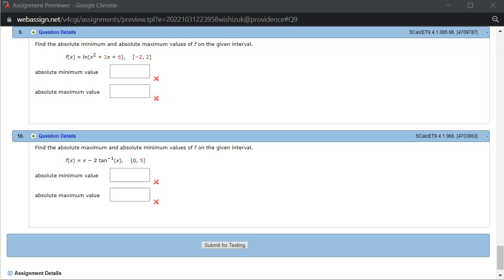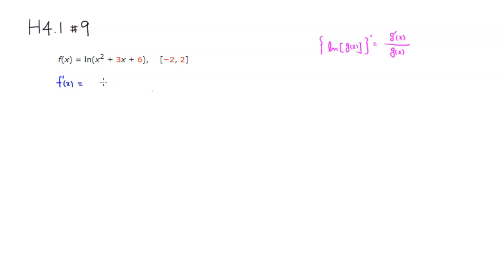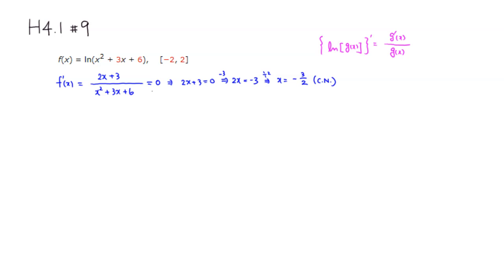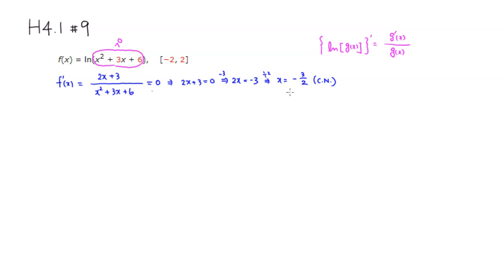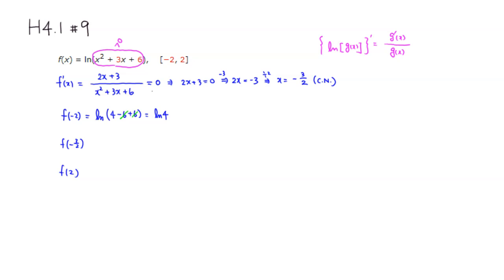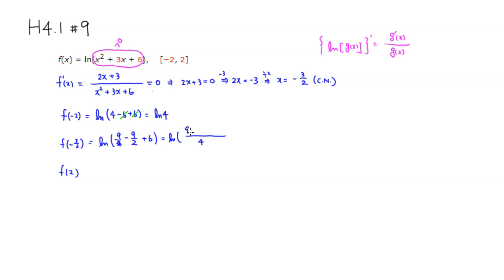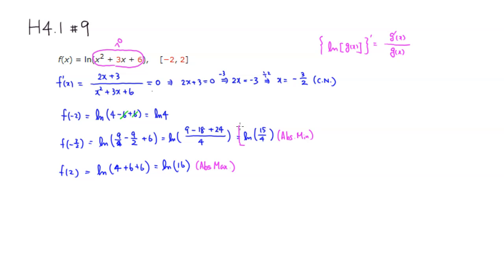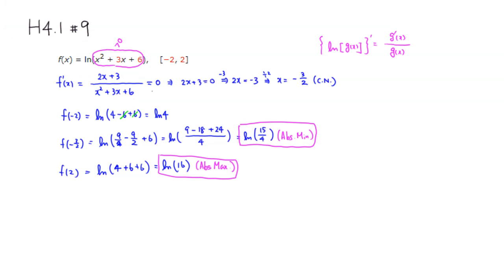MTH 131 H4.1 #9 (Fall 2022)